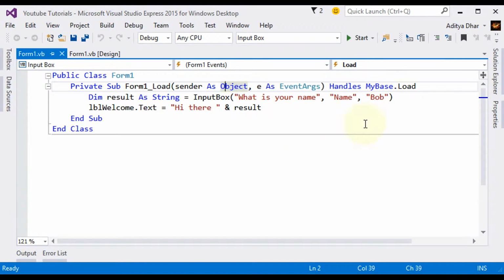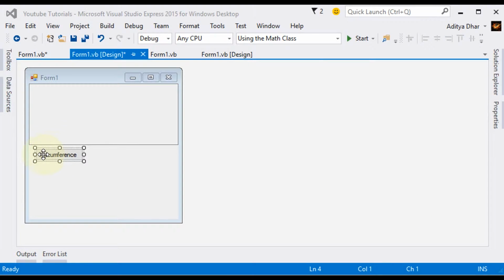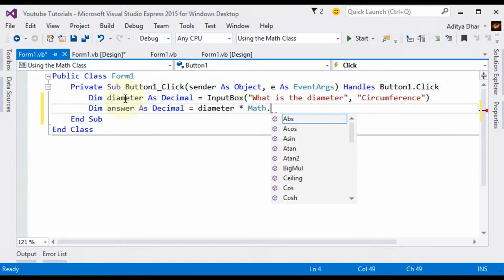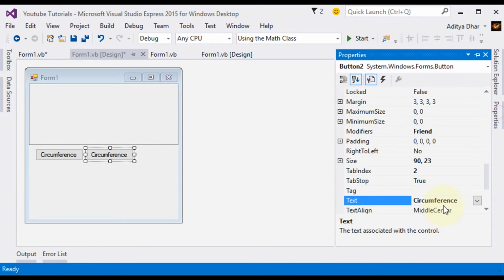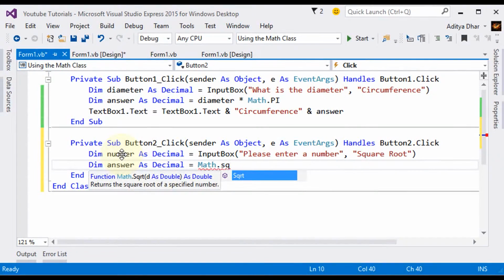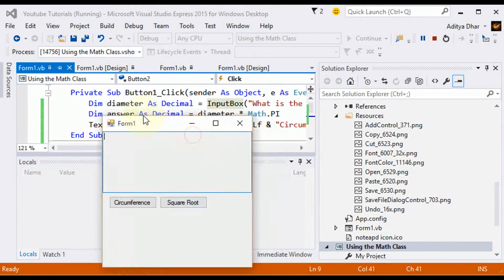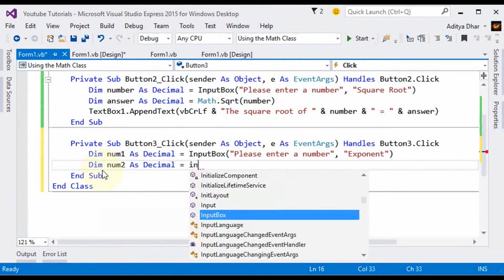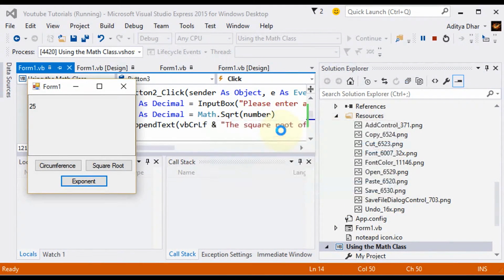Visual Basic Episode 19: Using the Math Class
In this video we talk about more advanced mathematical functions in Visual Basic.